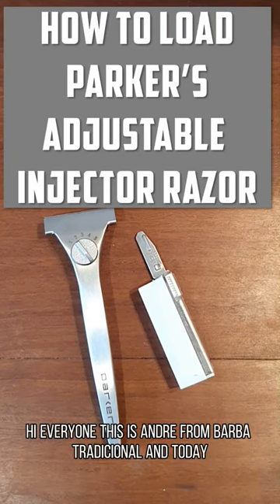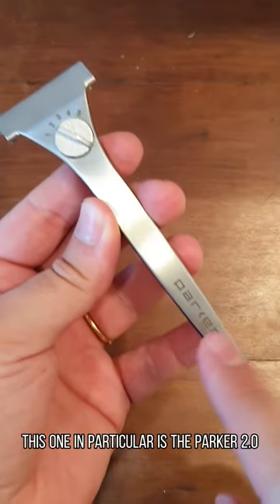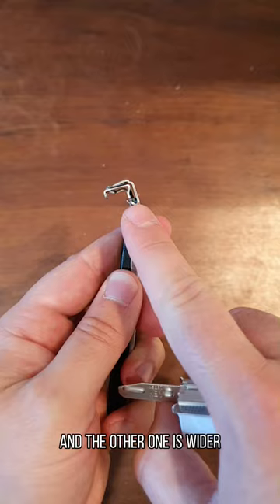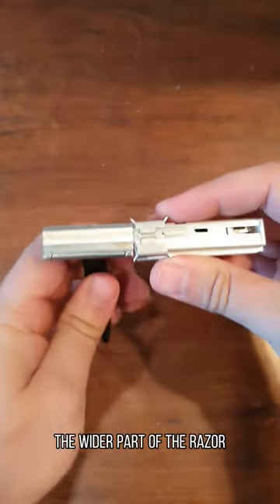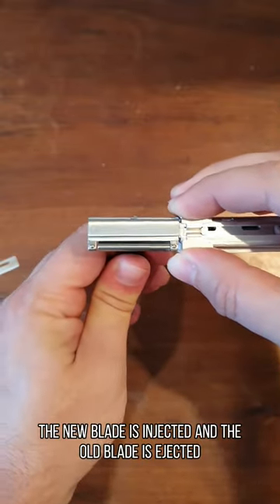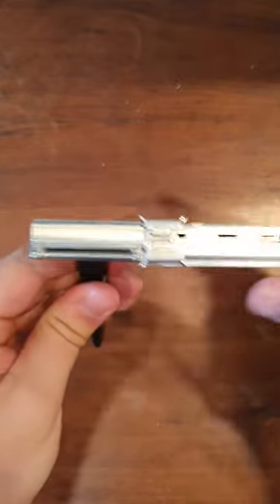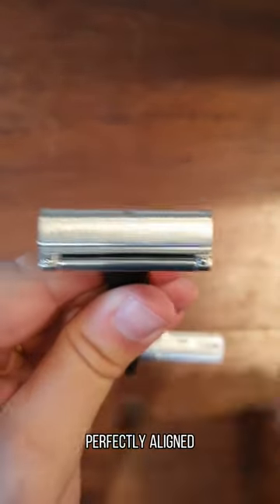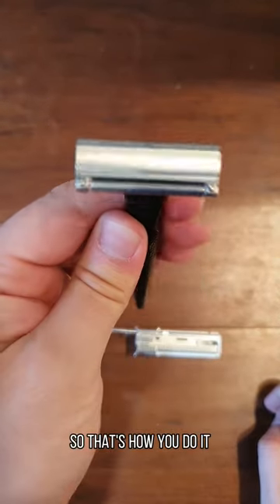How to load an injector-type razor! Parker Adjustable Injector 2.0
This is how you load an injector razor!
🛒 Where to buy shaving products

I'm André. But since I do create some content in English sometimes I decided to upload that also here.
Many people have sensitive skin and/or suffer from ingrown hairs, irritation or have difficulty shaving difficult areas. Since 2017 I have retired the multi-blade cartridge and electric shavers, switching to traditional shaving. The results are astounding! Of course, it requires learning some tricks and tricks, after all it's easier to cut yourself (it's more efficient!). But it's worth a try! Here I help answer some questions and how to have a barbershop-worthy shave: How to shave? How to avoid irritation and ingrown hair? What is the best shaver? How to shave with a razor? How to choose the shaver? What care and attention when shaving?
I hope that with the tips on this channel you will have a shave without irritation or ingrown hairs. Above all it is a cheaper and more sustainable way to shave!